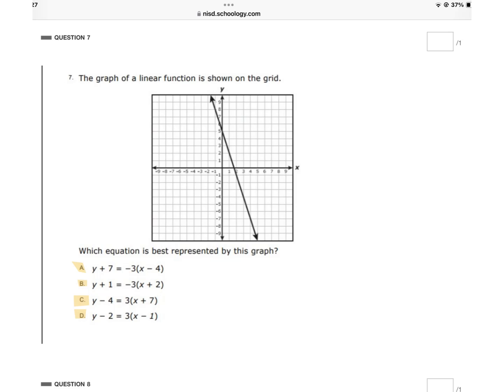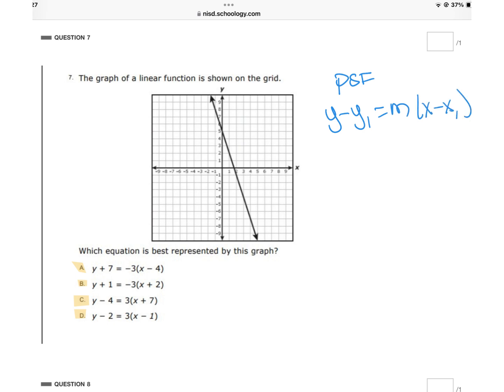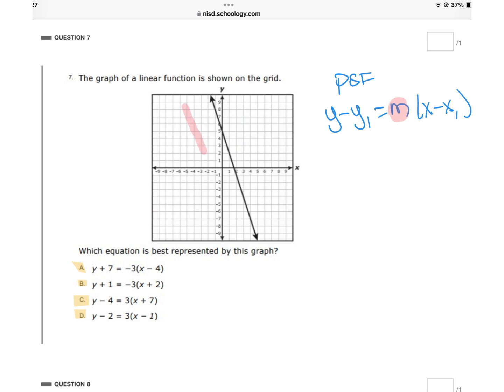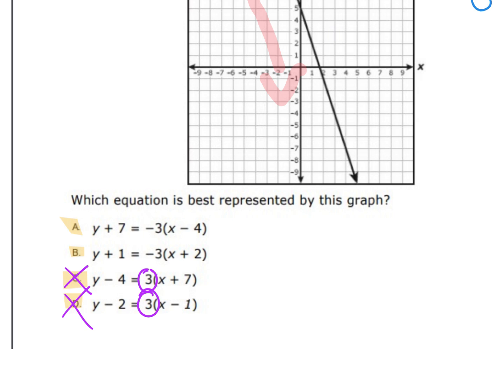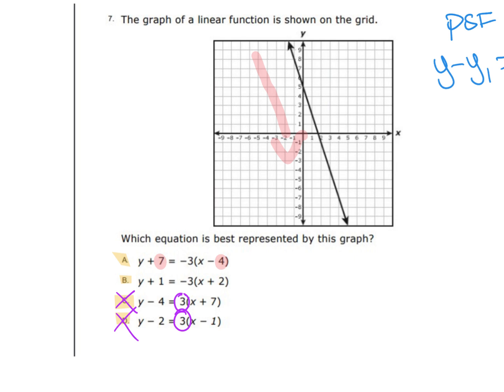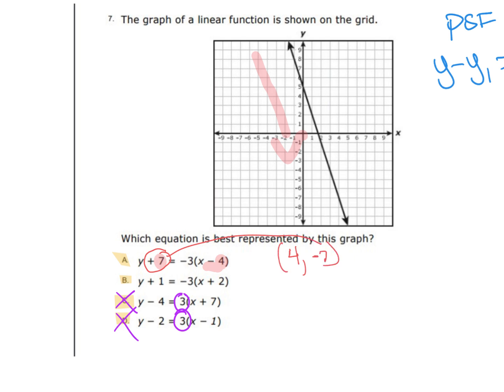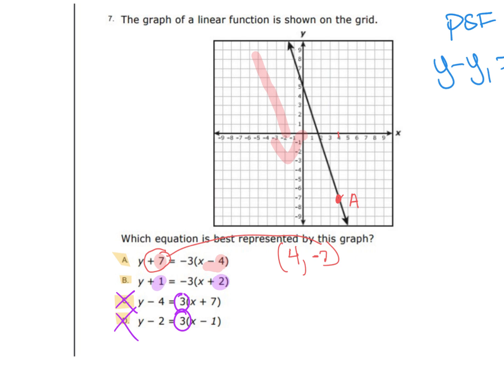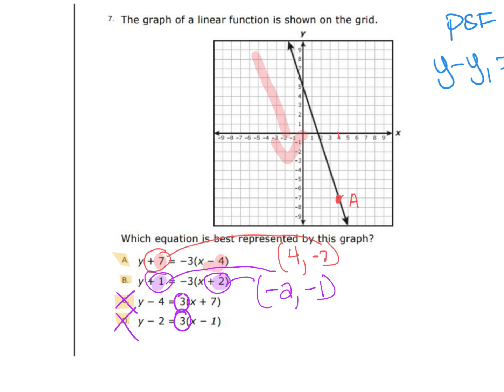linear review Q7